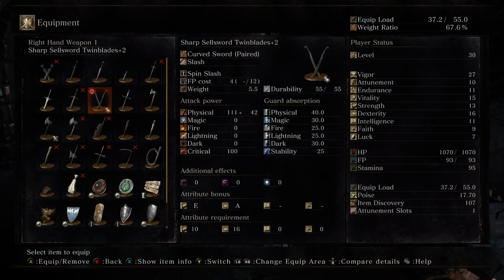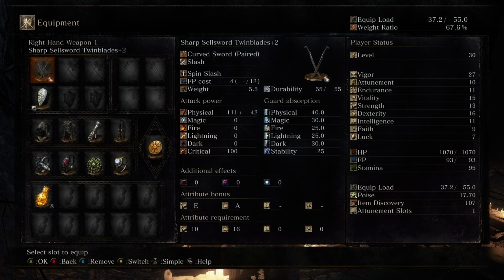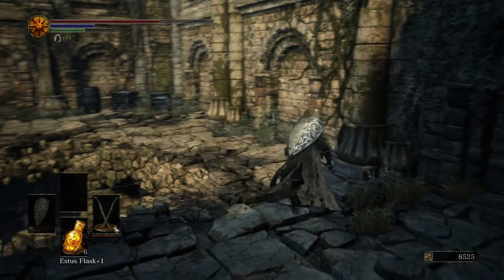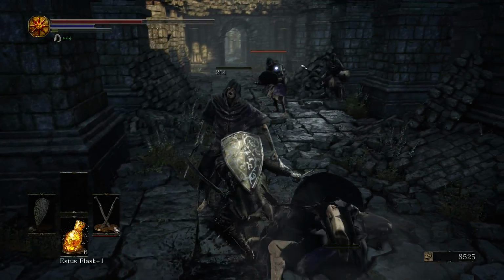Dark Souls 3, low to high level sorcerer/dex build, TLDR in description.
Whats up guys - sorry for the random choppy video, I haven't uploaded in ages and really missed it so I wanted to start with DS3 - pardon the quality, it will get better.

TLDR for build because video was long and talked a lot.

-Start knight, 27 vgr, sharp sellsword twinblades, magic weapon buffs.
-GMB at 15 int is ez to get.
-Att to 18 for 3 spell slots.
-Pump int to 60 while balancing your ATT - soft cap for att is 35 for FP. At this point you will be 104 if you only boosted the stats I spoke of.
-Do not forget to equip sorc bonus rings, magic clutch is optional. Candlestick and headpiece can also be attained very early as well.
-By the end of this you will have 17 point to spare if you stop at 120, but SL is slowly creeping higher.